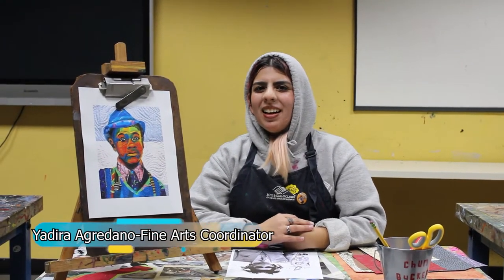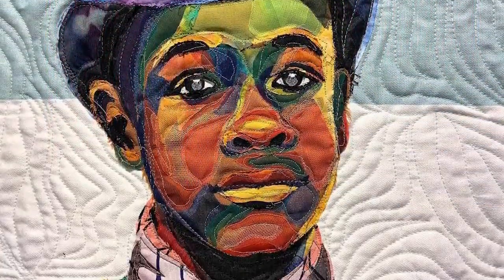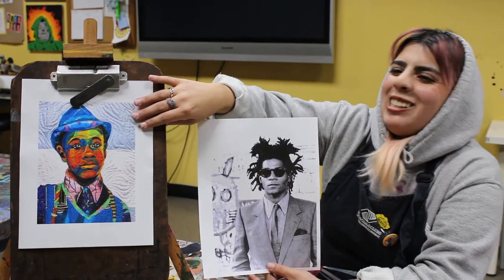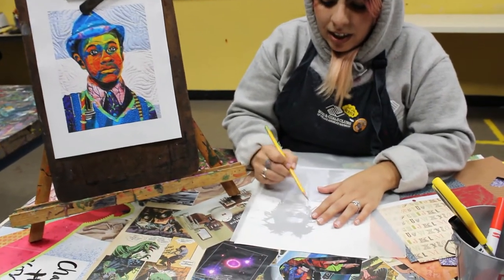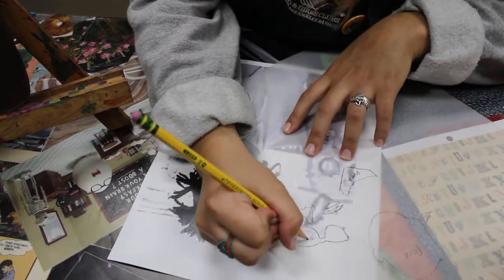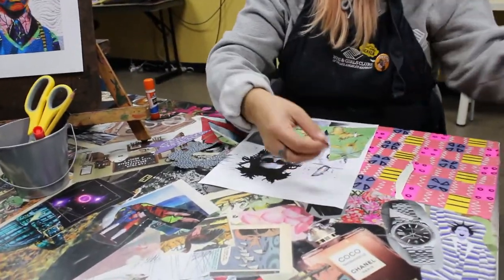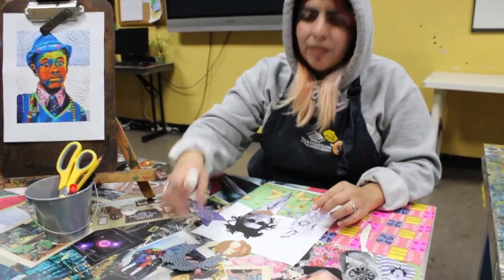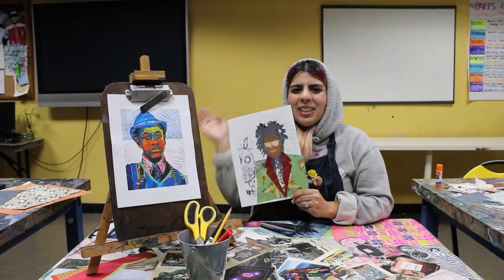Fabric Art (inspired by Bisa Butler and Basquiat) with Miss Y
Celebrate Black History Month by following along with this Fabric Art project inspired by Bisa Butler and using some Basquiat imagery.